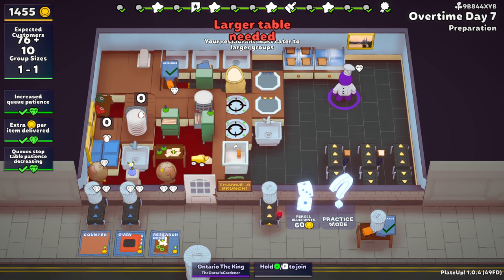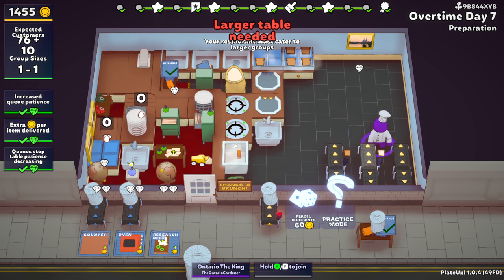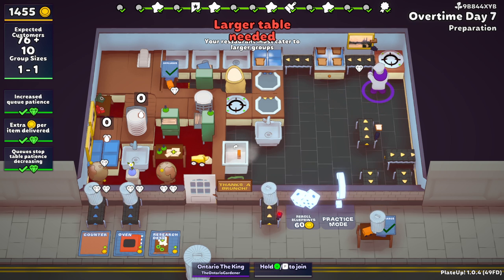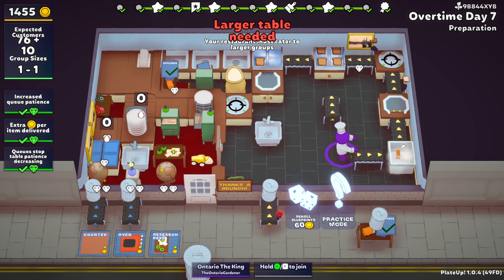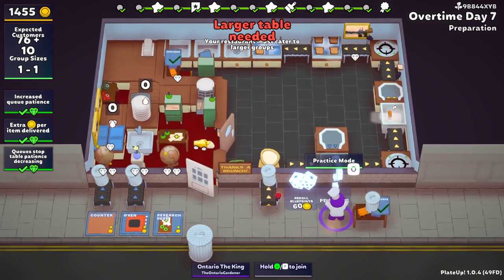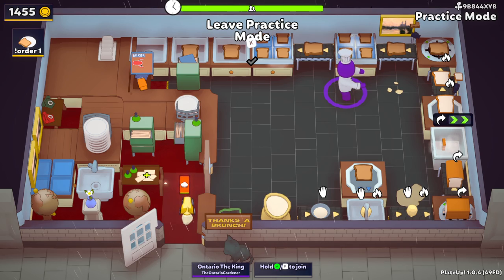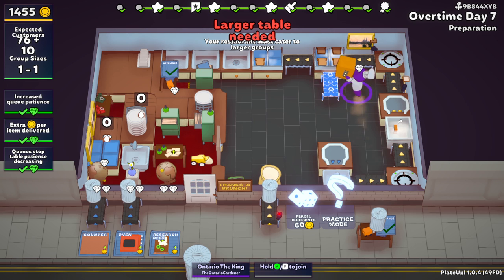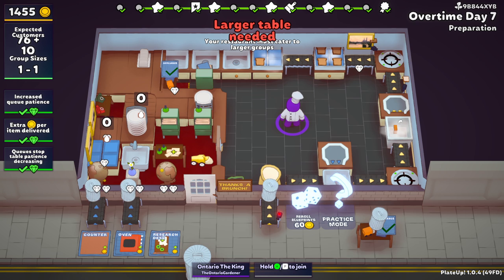PlateUp! I How to Fully Automate Toast! I Learning the Basics I Tutorial